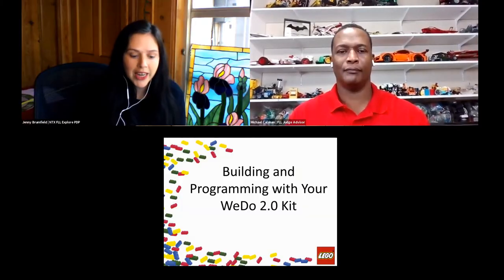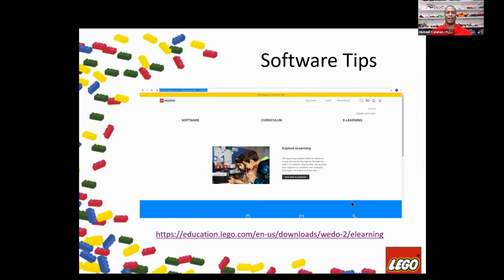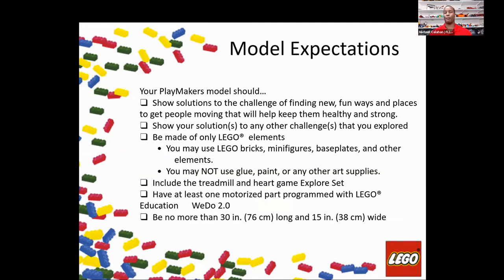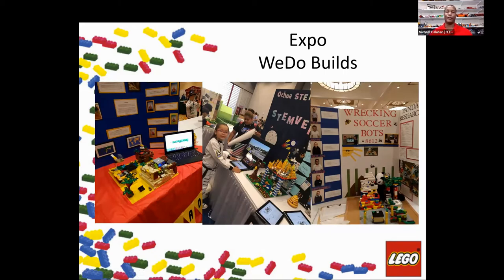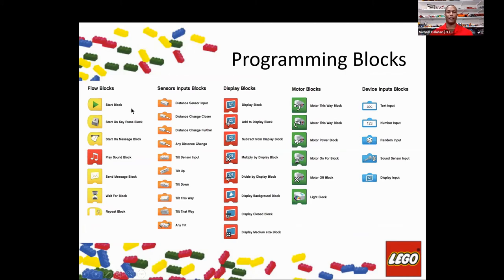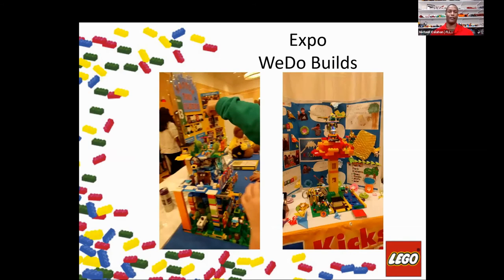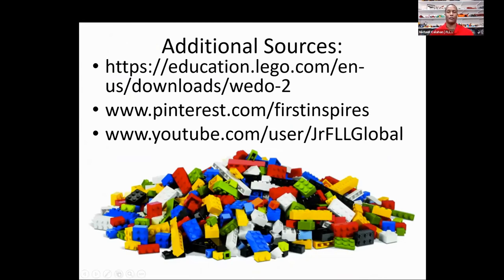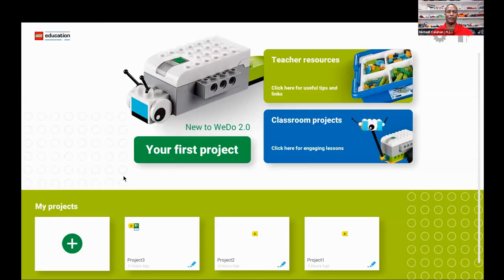FLL Explore: Building & Programming with WeDo 2.0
Building & Programming with WeDo 2.0
Presenter: Michael Calahan (LEGO Education certified trainer & FLL Explore Reviewer)

 This conference is for new and returning coaches, as well as teachers and community volunteers that have an interest in possibly starting a FLL Explore team (formerly FLL Jr.).

Join hosts Angela Shellene and Jenny Brumfield from the DFW Technology & Education Council, the program delivery partner for FLL Explore in North Texas to hear practical tips and best practices from some of our veteran FLL Explore coaches in North Texas.